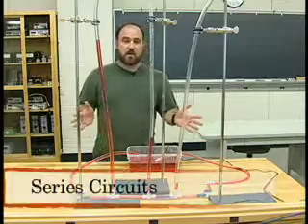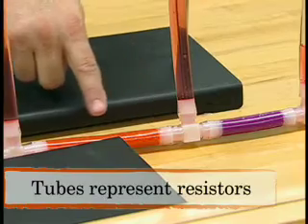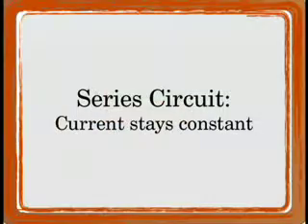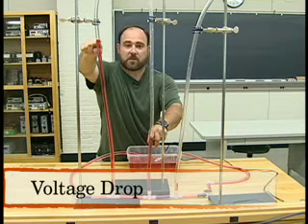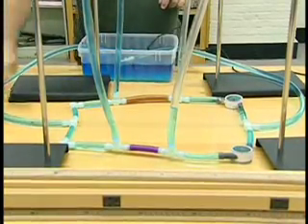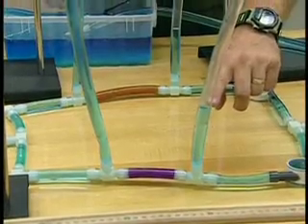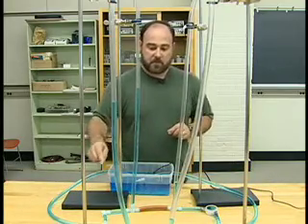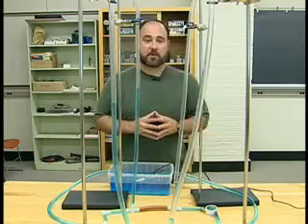Series and Parallel Circuits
Do you know the difference between Series and Parallel circuits? Don't get short circuited on test day, watch this clip for the answer.